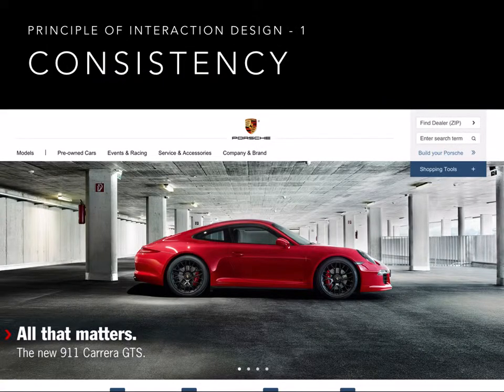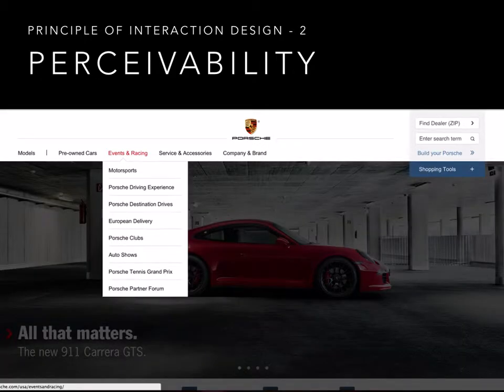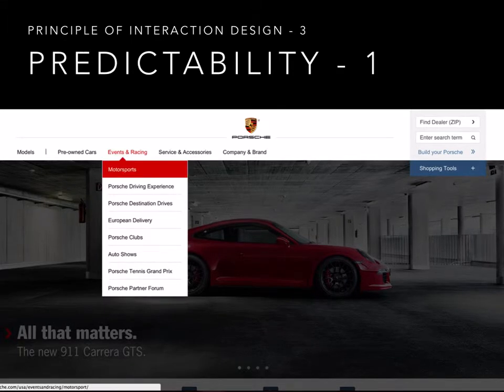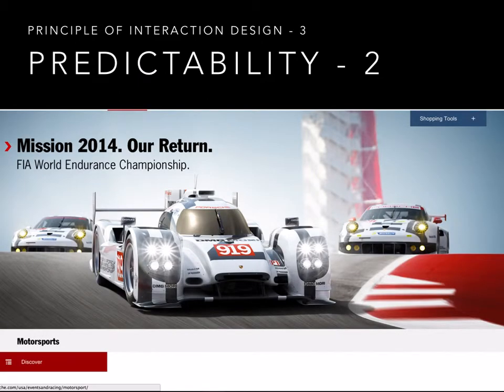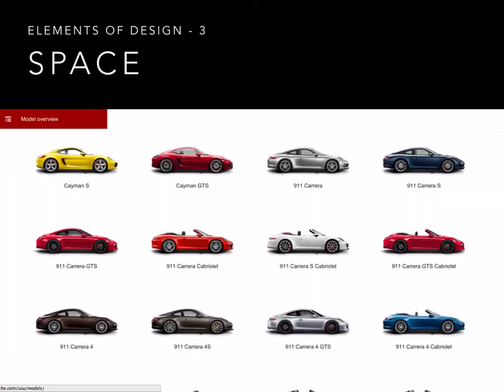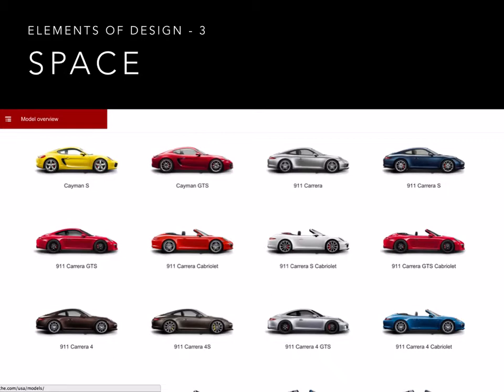Stagner Erik Wk1 Analyzing Websites - Principles of Interactive Design